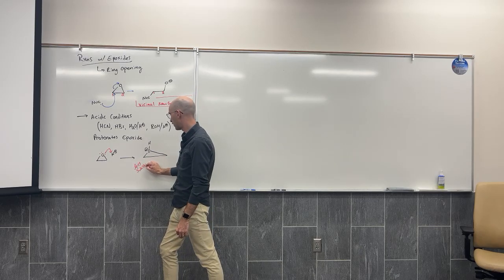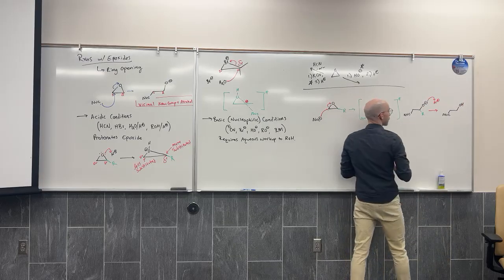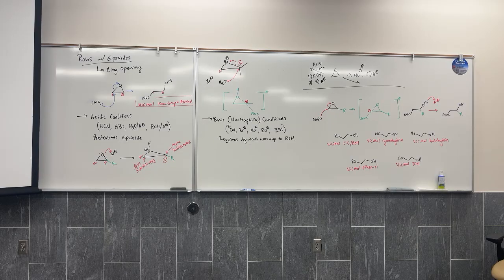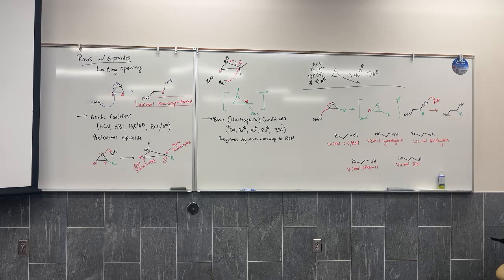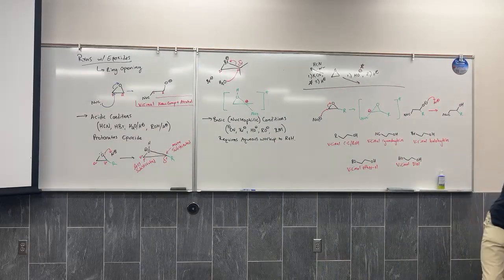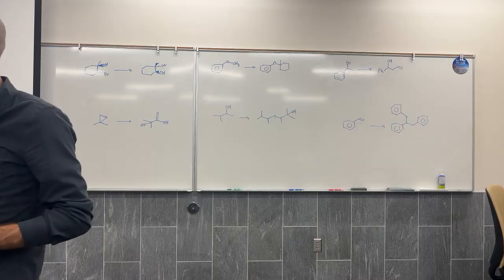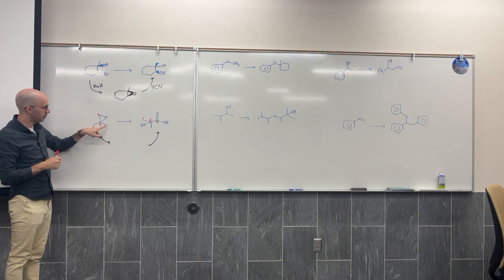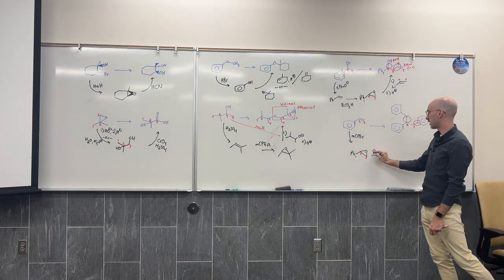Epoxide Ring Openings and Synthesis with Ethers and Epoxides